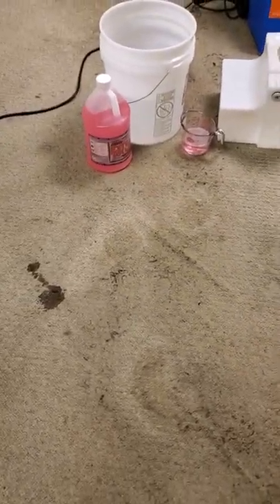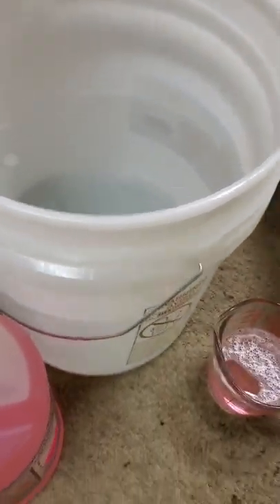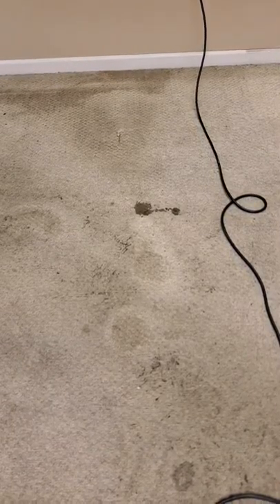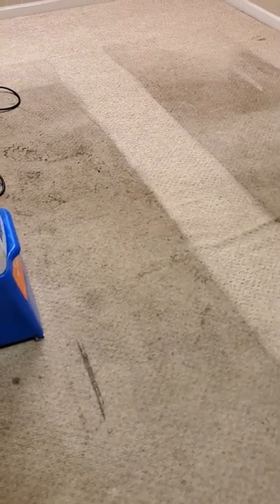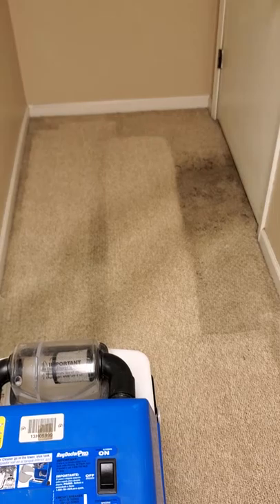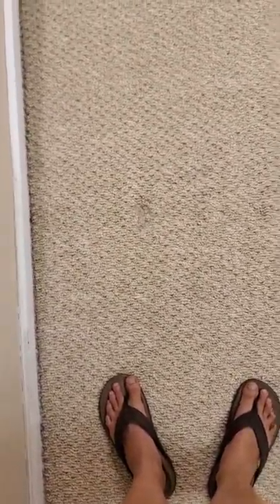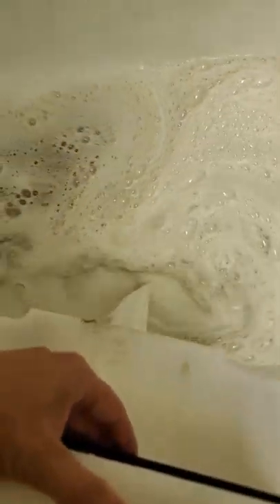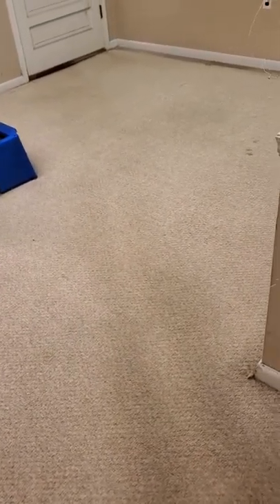BEST CARPET CLEANER EVER! Huge transformation. 1 c of Extra Tough Cleaner to 3 gals of water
Facebook page (more demos) georgiameltex

In this demonstration, I put 1 cup of Extra Tough Multipurpose Cleaner into 3 gallons of hot tap water.  I used a carpet machine to clean the carpet with.  I could not be more pleased with the results.  I have to say, this is hands down the best cleaner I have ever used.
One gallon contains 16 cups of Extra Tough.  If I can revive carpet like this, this one gallon saves me a ton of money.  I did not have to replace this rental carpet.  Instead I cleaned it and now it is ready for the next renter!!  I am thrilled!!!
OTHER INFO ON PRODUCT
Extra Tough is safe on car paint at full strength. It will not cause your paint to peel.
7:1 is really good for fast bug removal. Wet car, spray Extra Tough 7:1, let sit for 2 minutes, mist with water, let sit for another minutes and lightly agitate with a microfiber towel or spray it off with a pressure washer. Use this same dilution to clean tires and exterior of vehicle. It will remove bug guts with ease.
The other popular dilution is 10:1. Same way. Tires included.
15:1 Car Wash and pressure washer for a scrub free wash.
Interior: 1 tablespoon to 30 oz of water.
Carpet shampoo: 47:1
1 cup of extra tough to three gallons of water, put in carpet machine and clean. I typically follow with a light dilution of white vinegar rinse followed by a water rinse. You can also use this in a spray bottle and scrub if needed.
Wax stripper to prep vehicle for a new wax job: 2:1, 1:1 or full strength.
On you tube there are 44 videos of experimentation with different dilution ratios under Melvin Bernard.
The Facebook page for georgiameltex has tons and tons of demonstration videos as well as reviews. You could scroll and watch forever. FACEBOOK georgiameltex
Extra Tough is a non caustic multipurpose cleaner degreaser. I honestly do not put it in the category of a degreaser...more of an industrial concentrated cleaner. It will clean just about anything.
Dilute more and add if you want it stronger.
Georgia Mel Tex